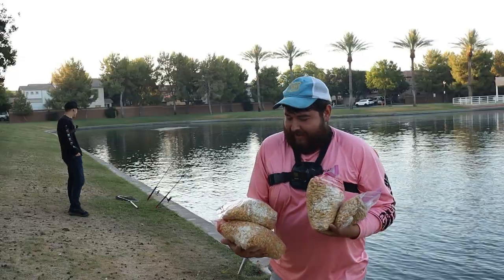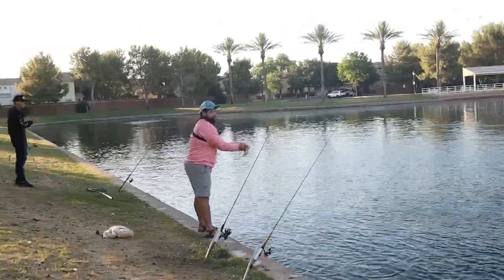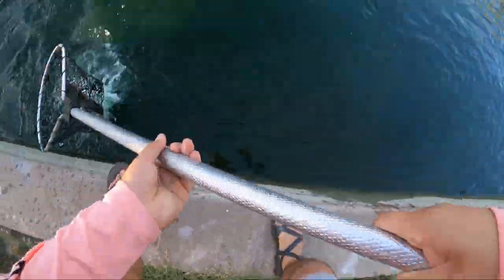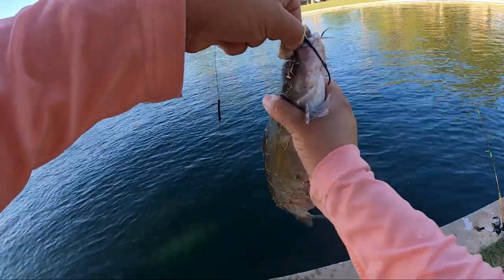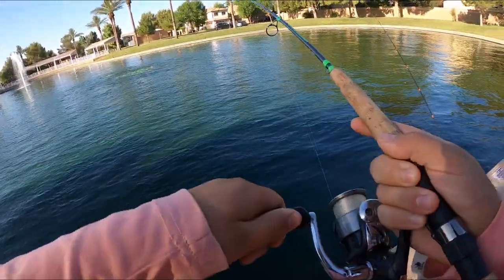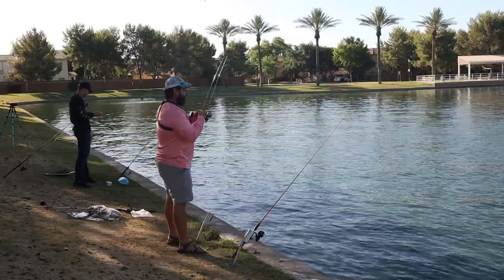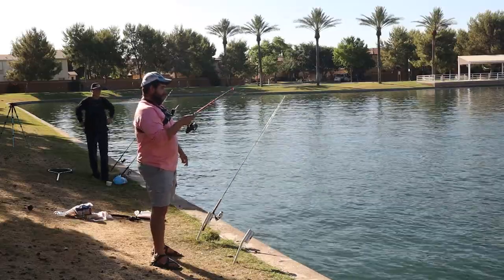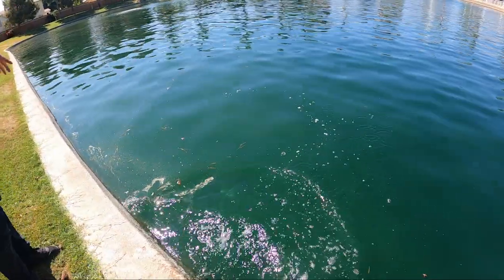Chumming a POND with 20LBS of Bait... Then FISHING It!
We chummed a pond with 20lbs of bait and then fished it! Tracking it on the castable fish finder was even cooler! It had been a while since I did a chumming video, so I hope you guys enjoy!

A combination or corn, oats, jello, and crackers were used to make this chum. It works great for catfish and carp mainly, but as you can see it attracted another species.

Chumming (if legal in your area) can be a very effective way to get fish in one specific area of the pond, lake, or even river that you’re fishing. Chumming for several days in a row can also be very effective.

Pond fishing can be tricky so chumming with bait is a great way to up your chances of success. I hope you all enjoyed this fun video of me and Porter getting on a hot bite after chumming.

Castable Fish Finder

Catfish Bobbers

Rods

Ugly Stick GX2 UL

Fenwick Eagle

Reels :

Shimano Sienna

Pflueger Presidential

Okuma Ceymar